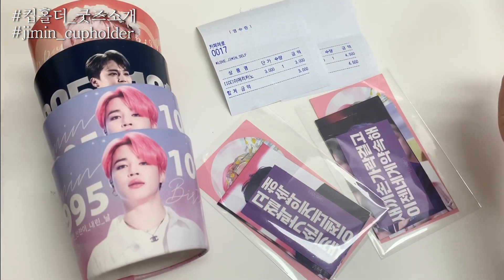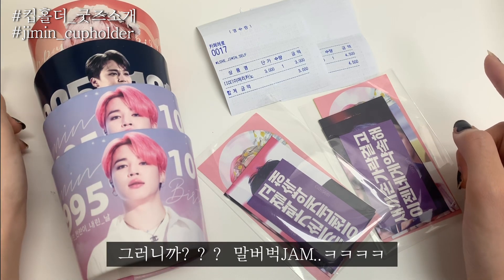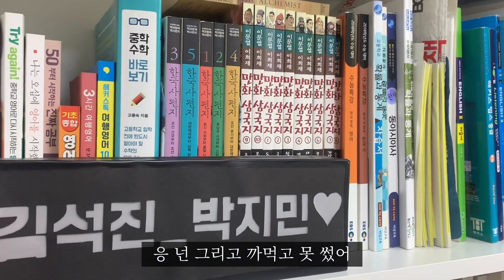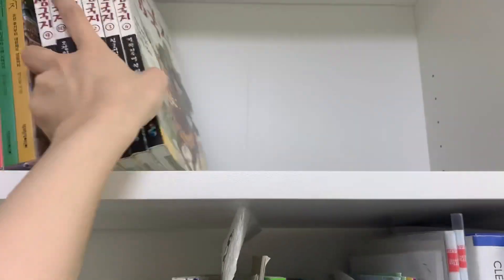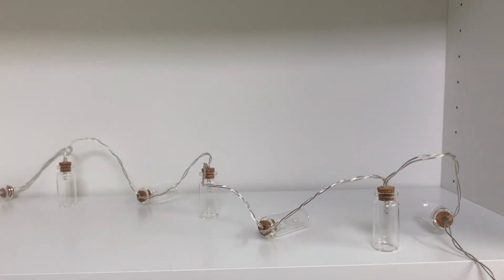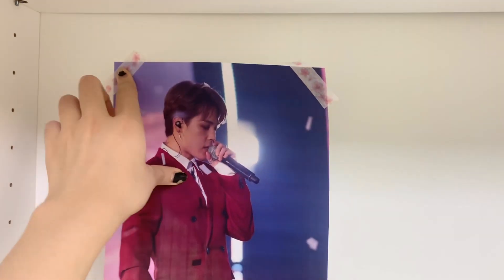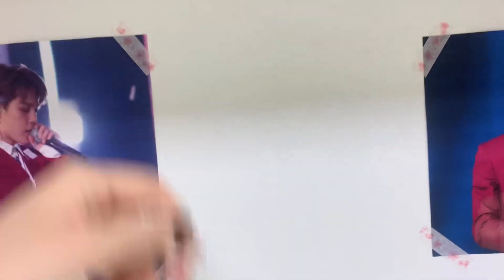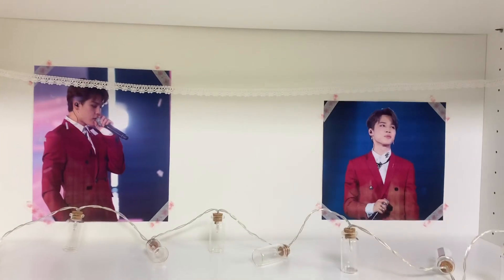지민 생일 컵홀더 투어🎉직접 꾸며본 지민존!!│JIMIN's birthday tour in SEOUL│지민_널만나고_사소한건_없었다│JM Corner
지민님의 생일을 맞이하여 '홍대 지민 생일투어'를 다녀왔어요!
애매한 시간에 다녀와서 조금밖에 구경하지 못한 점이 너무 아쉬웠지만 ㅠ 그래도 컵홀더랑 스티커, 포토카드들을 얻었습니다❤️
늦었지만 다시 한번 지민쒜  HAPPY BIRTHDAY 쏴리질러 🎊 💜

서울투어/덕질로그/방탄 투어/컵홀더/한국 아미 덕질 브이로그/K-ARMY VLOG/BTS/방탄소년단 지민 생일투어/JIMIND BIRTHDAY TOUR IN SEOUL HONGDAE CAFE/홍대 카페메로/Cafe Mero/홍대 헤이데어/Cafe Heythere/치미/BT21/비티이십일/굿즈/무료나눔/Cup holder/goods BTS/아미로그/지민존 꾸미기/RM JIN SUGA J-HOPE JIMIN V JUNGKOOK/room decoration/Room tour/아미 방 꾸미기/덕질존/포카/포토카드/액자/다꾸/덕질 꾸미기/트윈믹스 Twinmix 채널 channel/김남준 김석진 민윤기 정호석 박지민 김태형 전정국/BTS ARMY CORNER/make army room corner